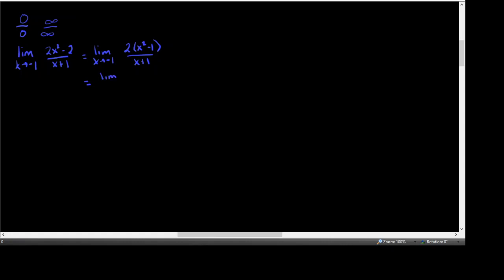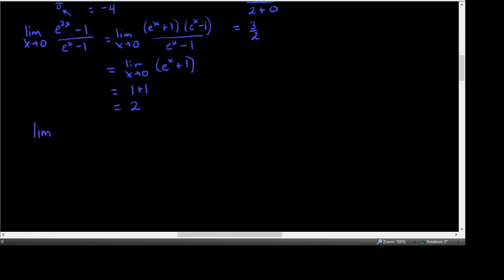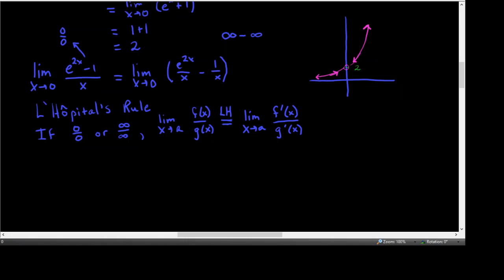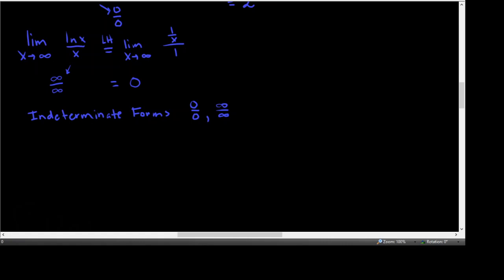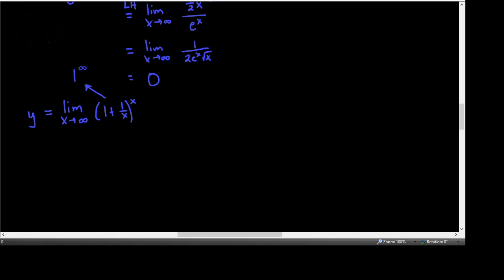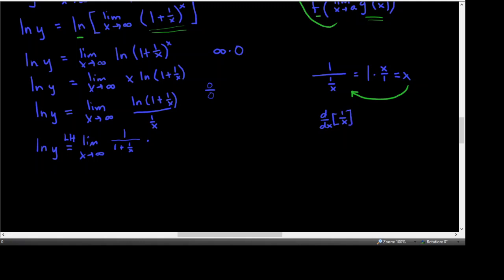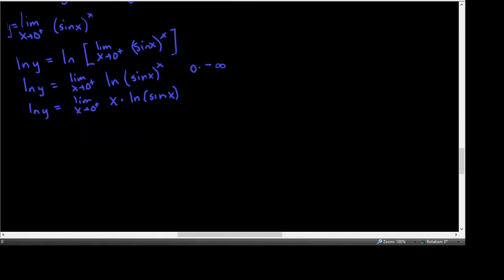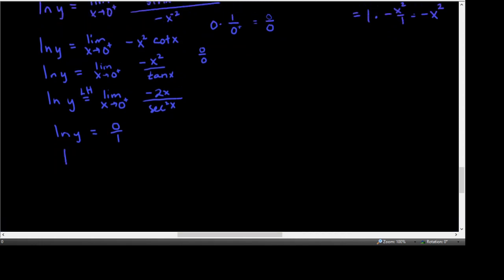5•6, Part 1